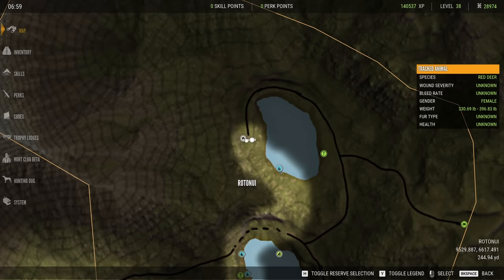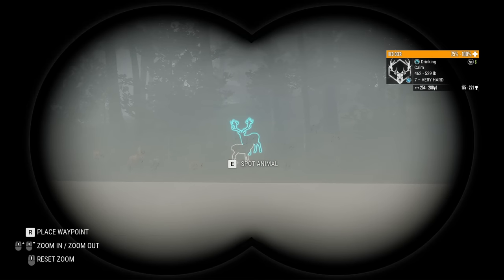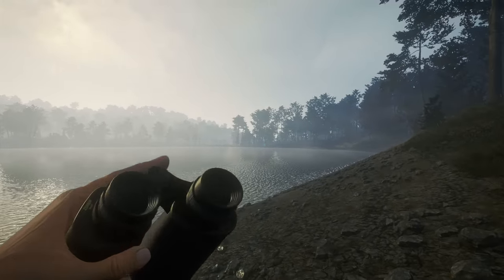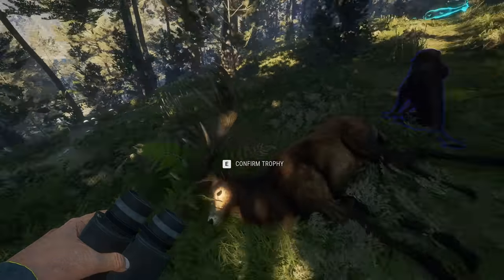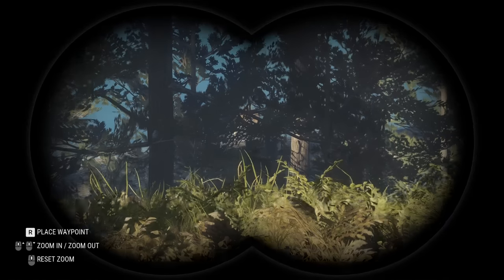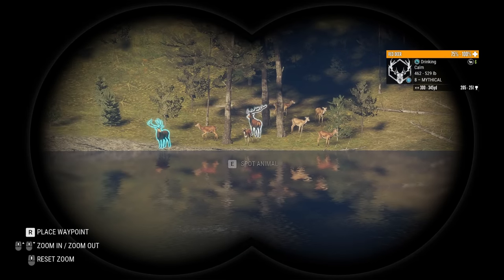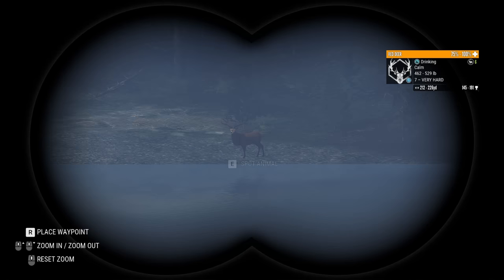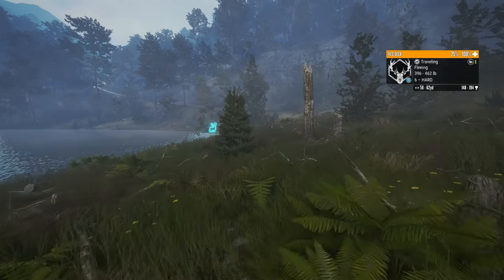I Have the LUCKIEST Map EVER... | theHunter: Call of the Wild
Hello and welcome back to theHunter: Call of the Wild! In today's episode, we head back to Te Awaroa in search of a previously spotted piebald red deer, and I got WAY more than I bargained for this hunt. Not only did we find two piebalds, we also found the smallest red deer in existence! Come join my hunting dog Pablo and I as we go on one of our luckiest hunts yet!